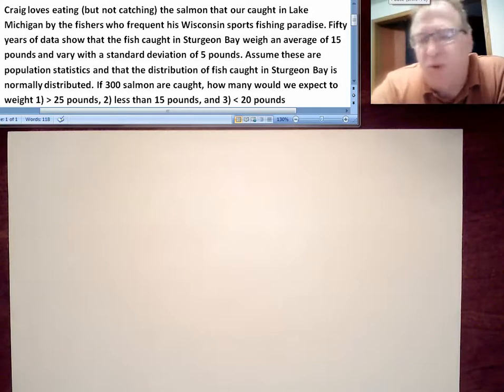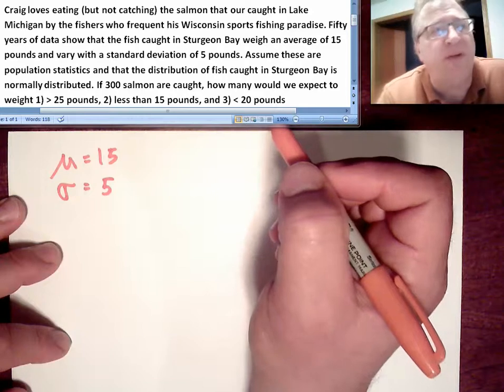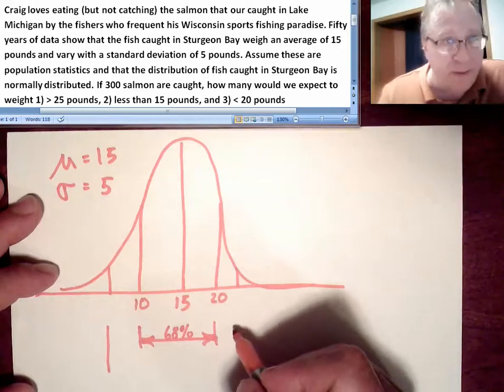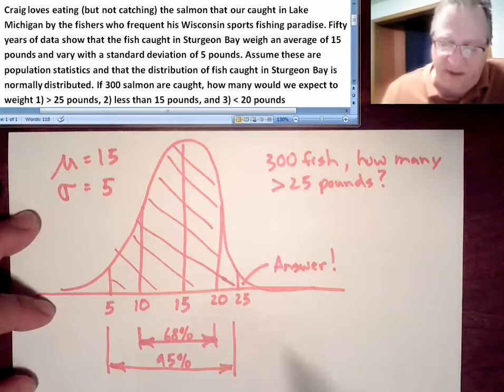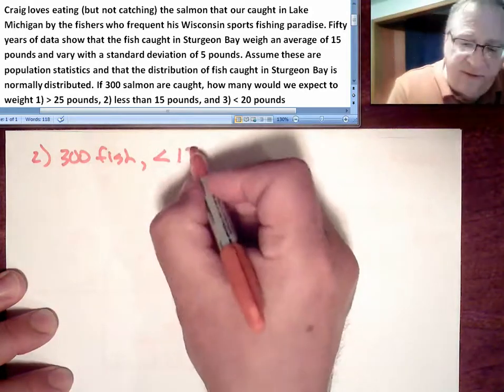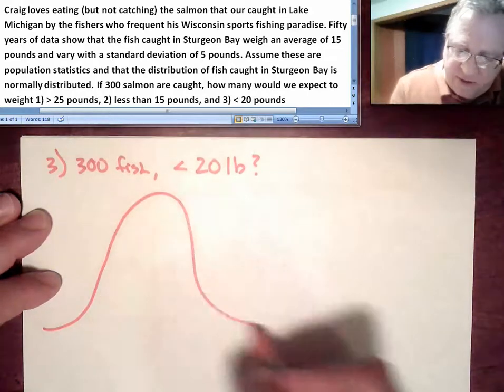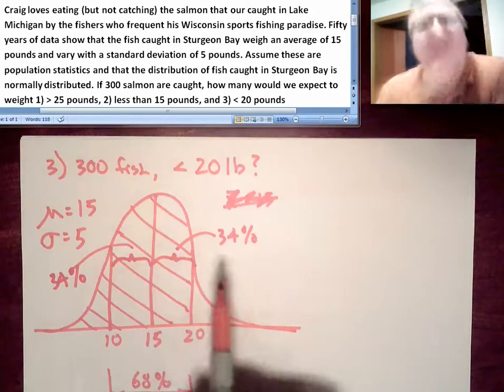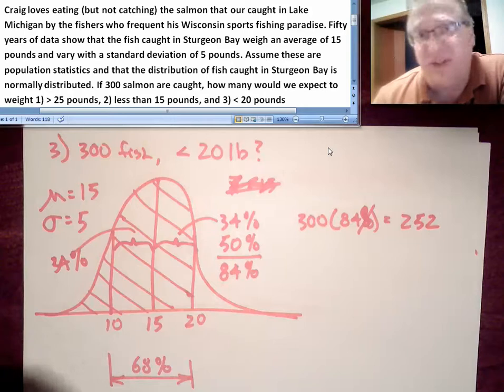MTH109 Mod 8: Dispersion Part 5